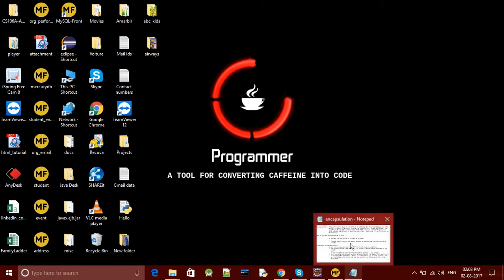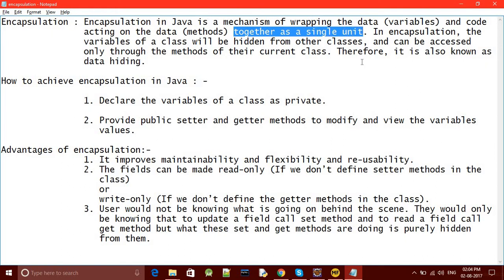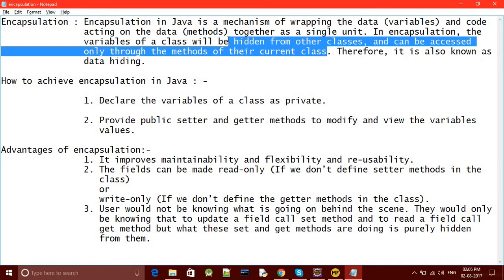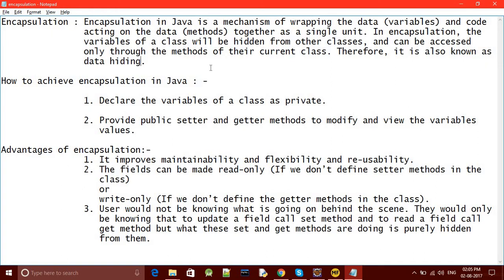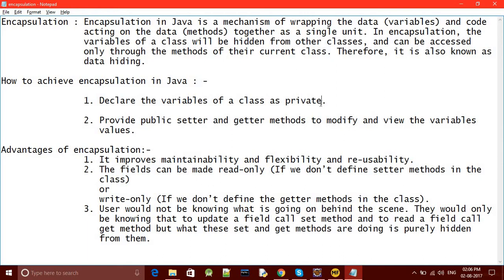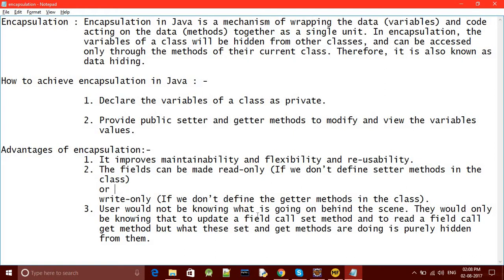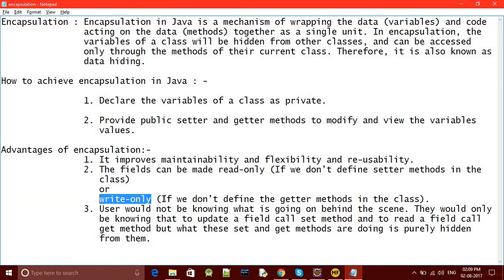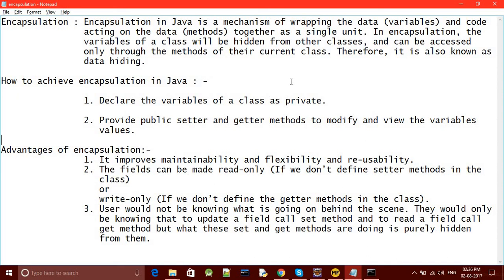Encapsulation in Java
This video is to define the concept of encapsulation in OOPs. It also explains the advantages and the way to achieve encapsulation.